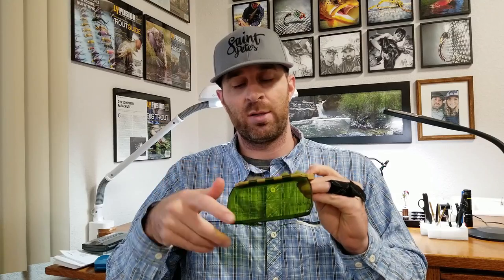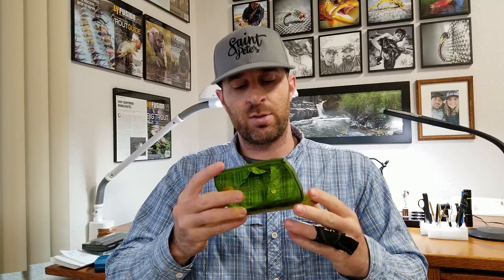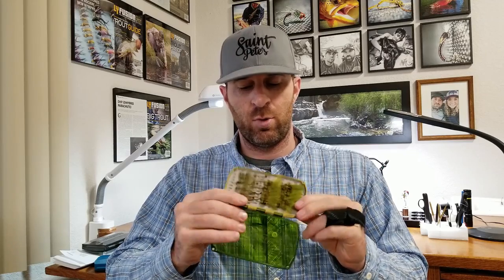Umpqua Mini LT Fly Boxes